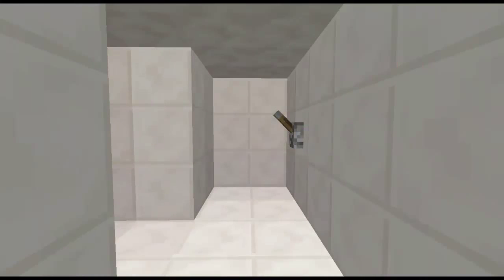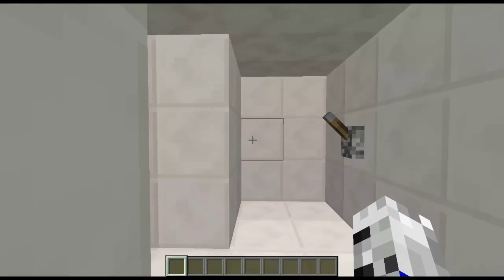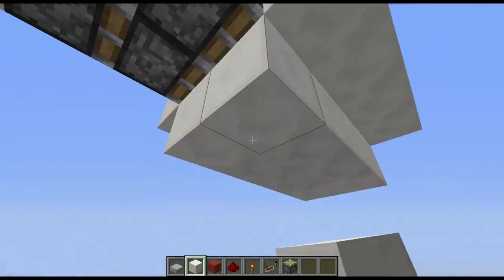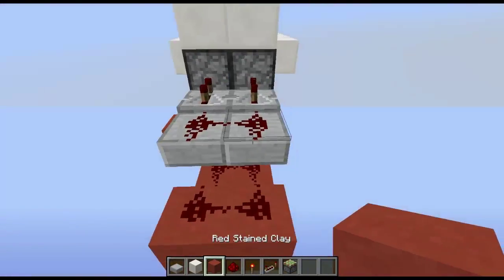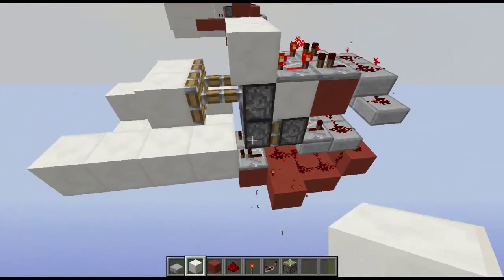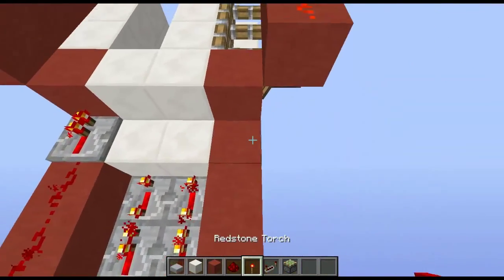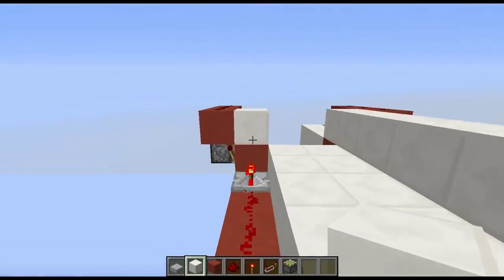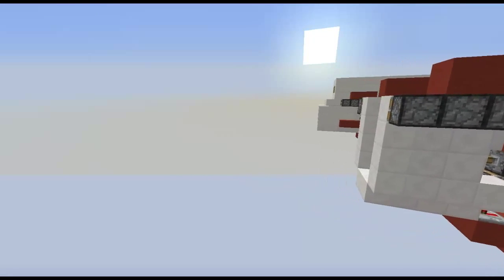Minecraft - Hidden Secret Staircase [Flush]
Enjoyed?

Songs

- Background: KS Space - Galctic Empression
- Outro: Akrasia - Galactic Empression

Give him a follow!

`` Technical Survival `` is now cancelled, new series coming soon!